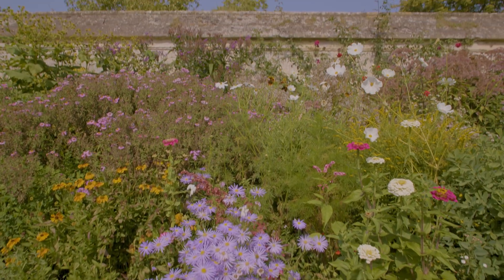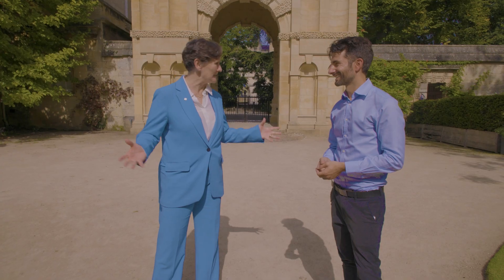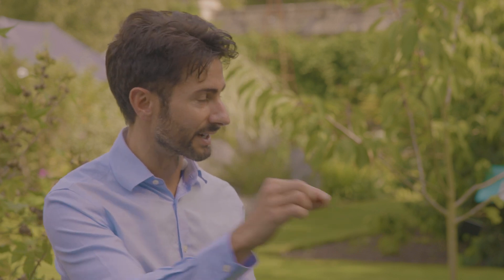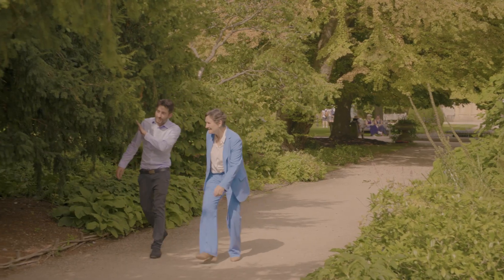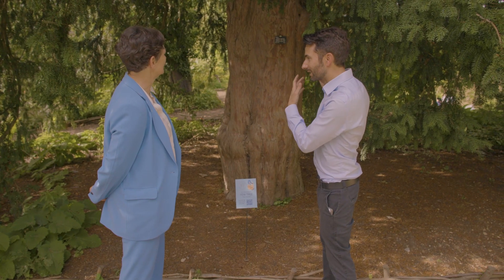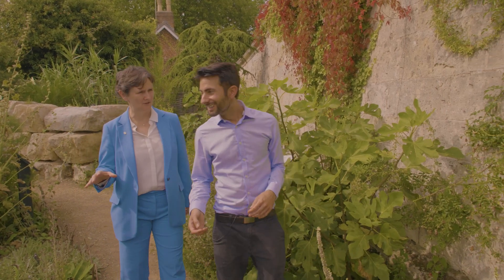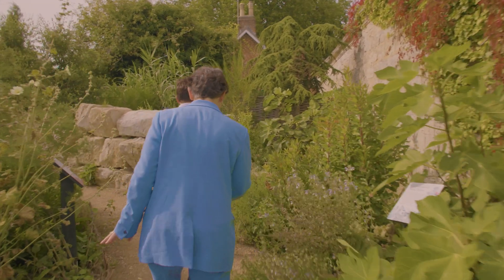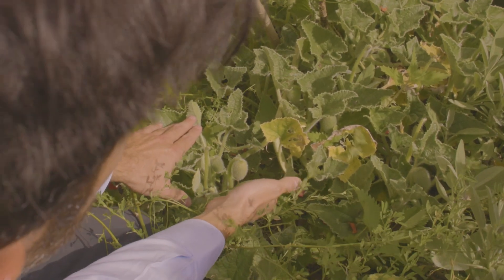Fire and Wire – In The Gardens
University of Oxford Vice-Chancellor Irene Tracey speaks to Chris Thorogood, the Head of Science at Oxford Botanic Garden, about the past, present and future of this extraordinary institution.

More about Chris Thorogood and his colleagues' work on pitcher plants

** Chapters **

00:00 - Introduction

00:59 -  The taxonomic beds

02:24 - The oldest tree in the garden

04:00 - Squirting cucumbers

07:05 - The herbaceous border

09:59 - Biomimetics

15:44-  Gin o’clock